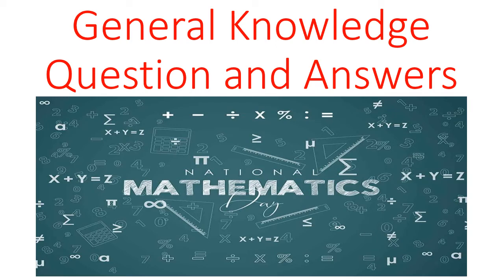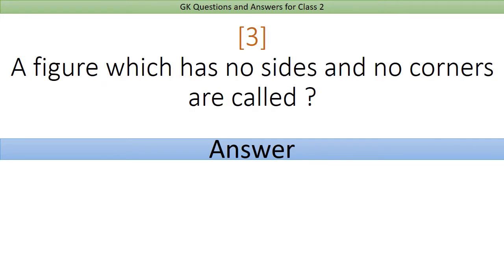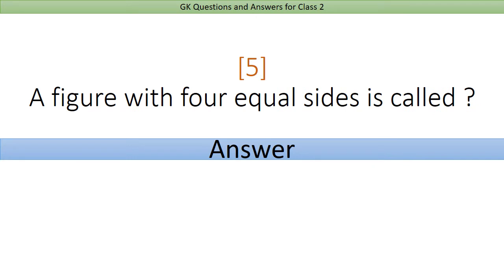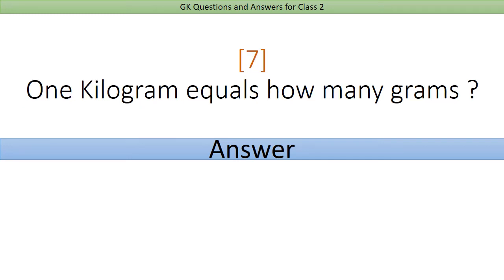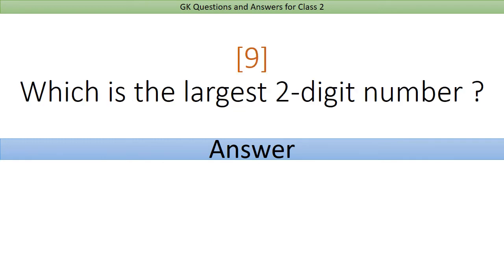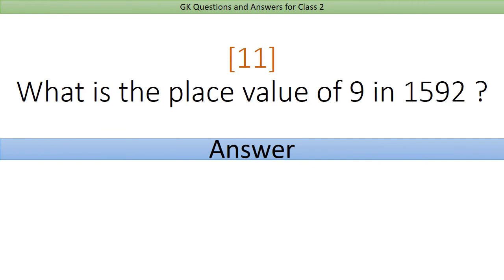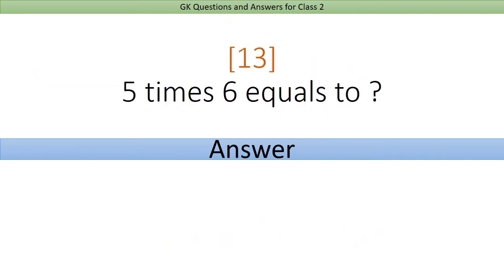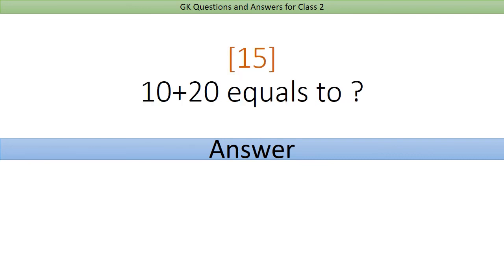General knowledge questions and answers of Mathematics //math Gk /General knowledge math for student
General knowledge questions and answers of Mathematics
math gk